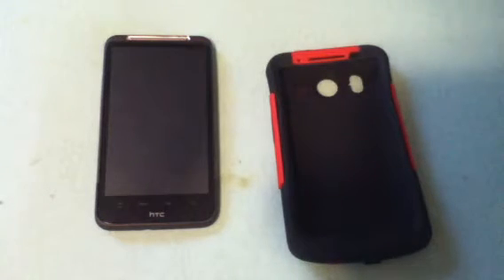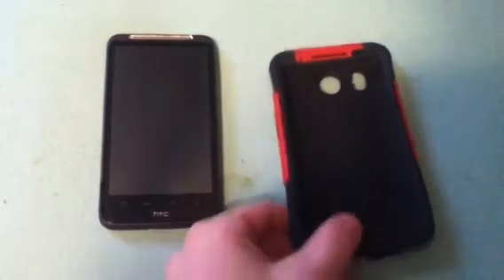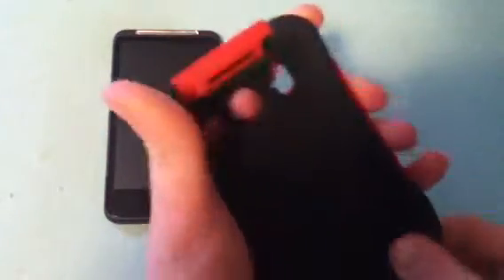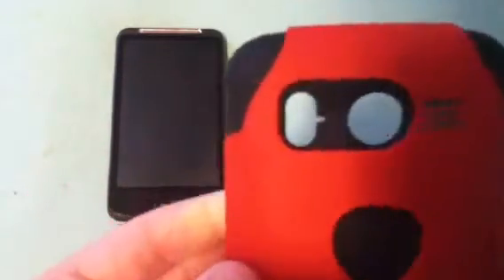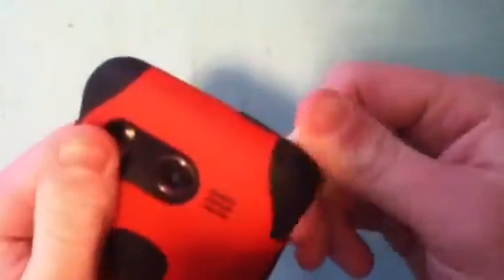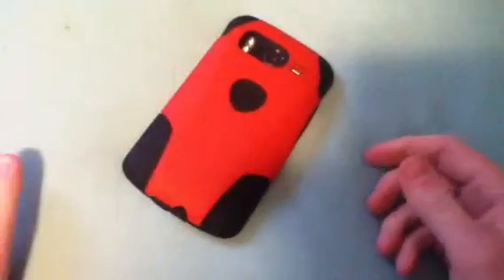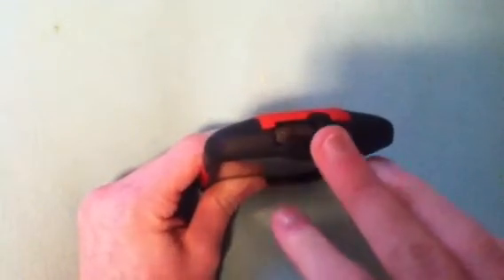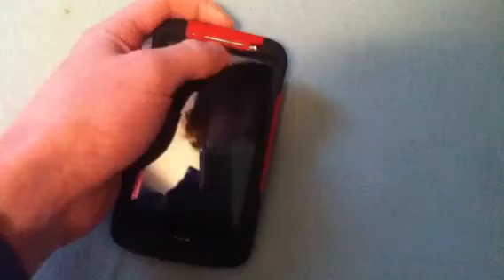HTC Inspire Trident Aegis case